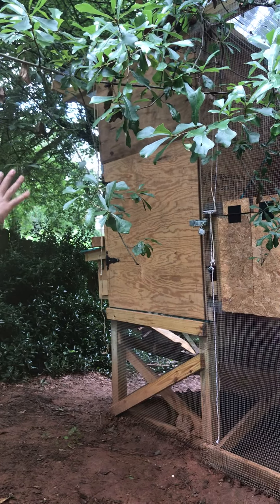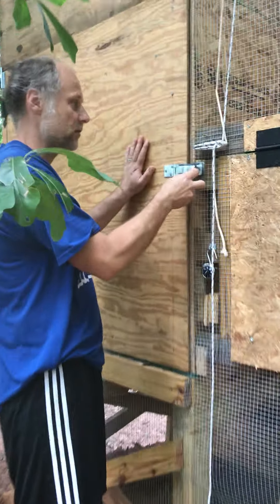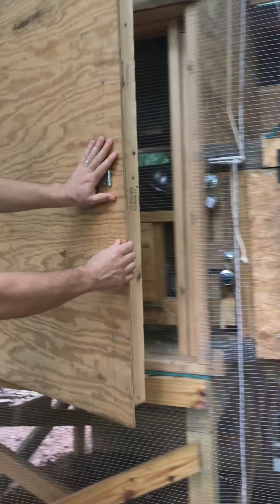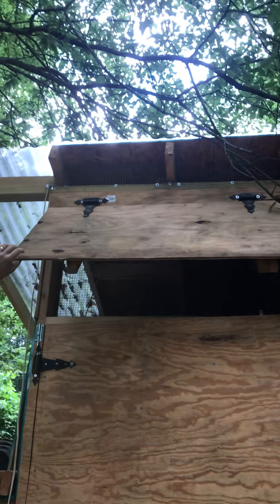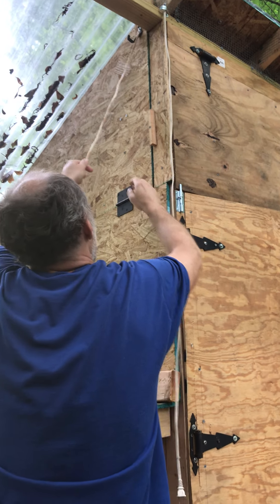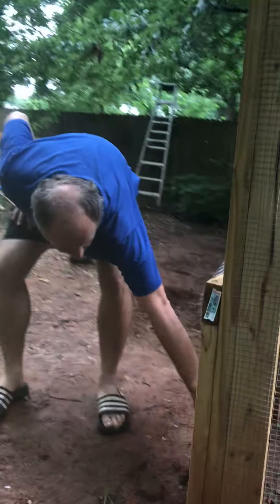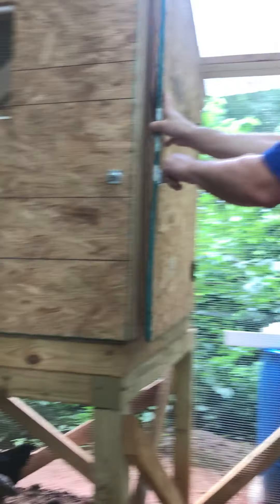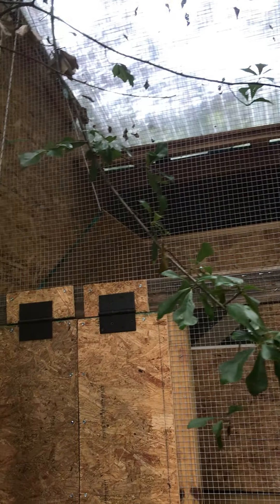Vent operations for Ed